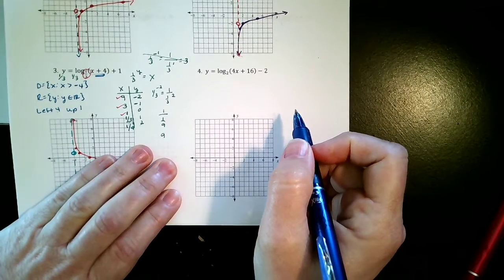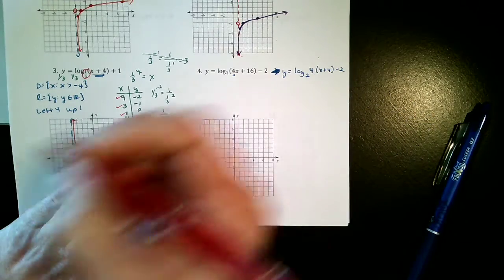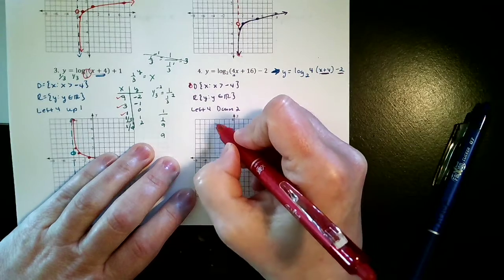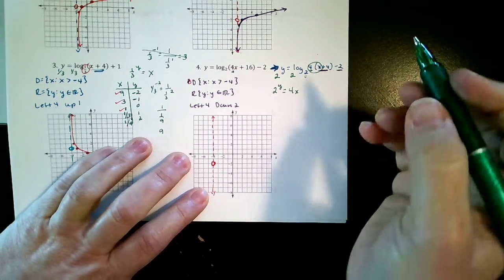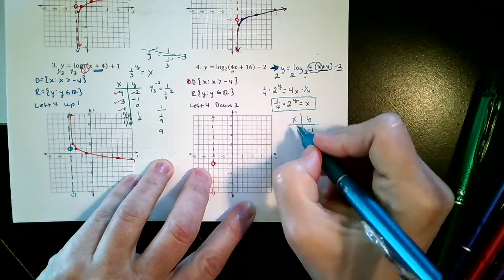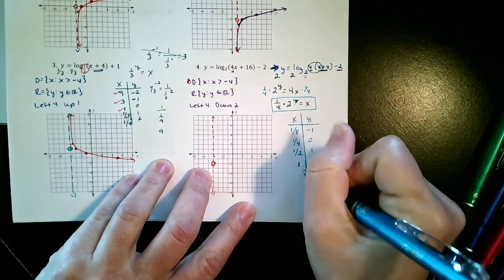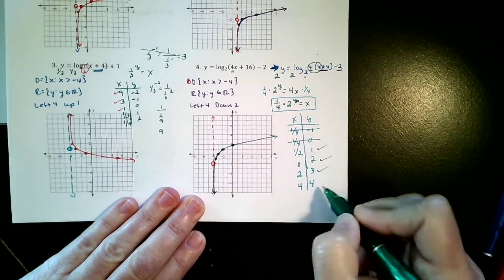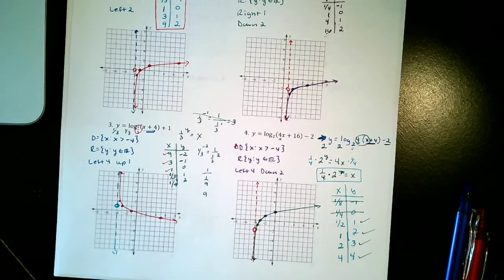Graphing Logarithms by Hand Part 2